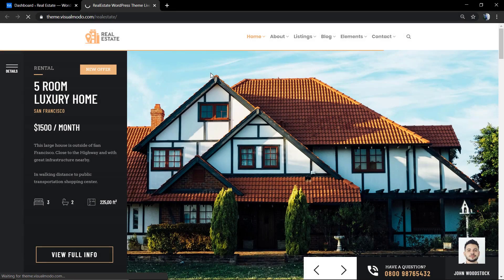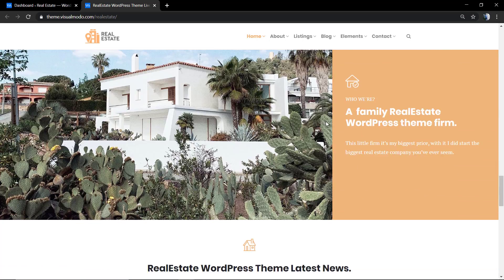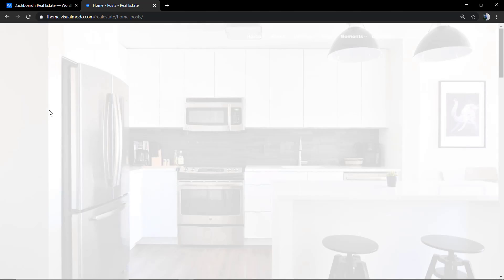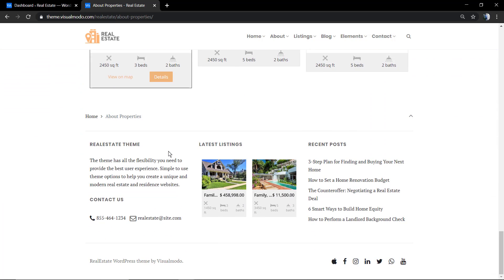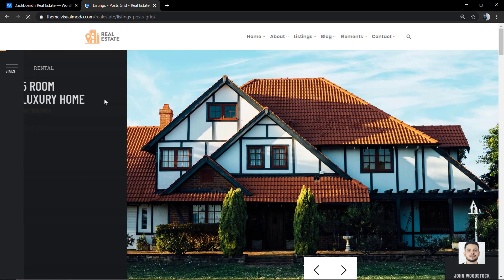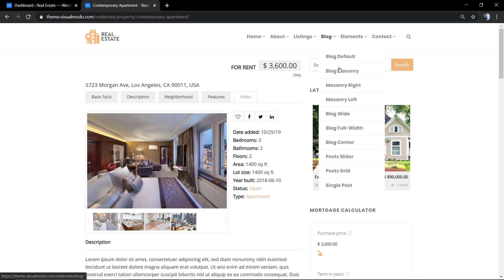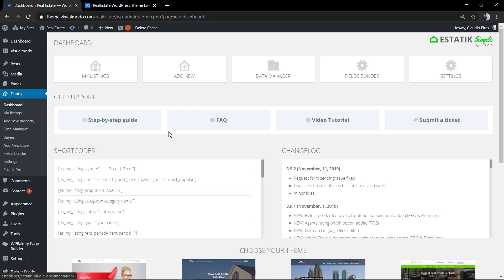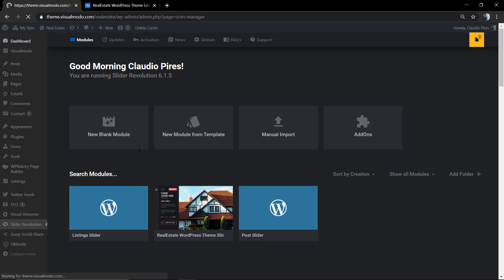Real Estate WordPress Theme Live Demonstrative Website Presentation by Visualmodo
In today's WordPress theme video we'll share on brand new WordPress for the Real Estate market and businesses, the RealEstate WordPress theme by Visualmodo. the most powerful theme for properties selling and listings.
The theme has all the flexibility you need to provide the best user experience. Simple to use theme options to help you create a unique and modern real estate and residence websites.